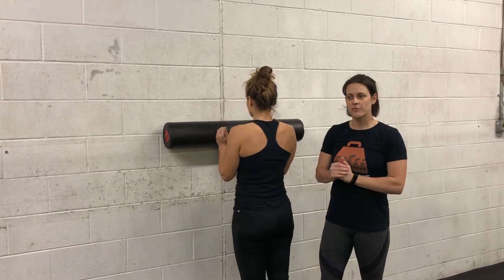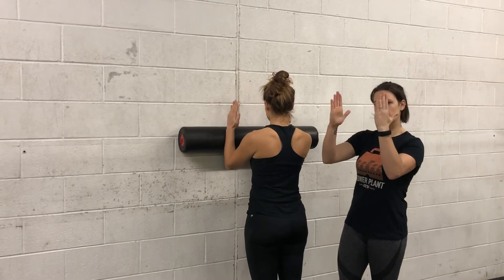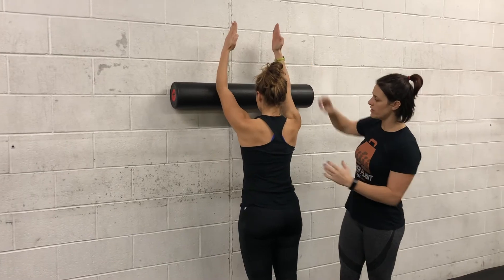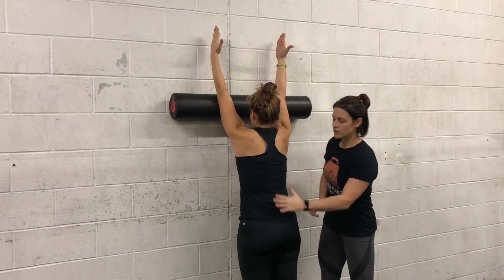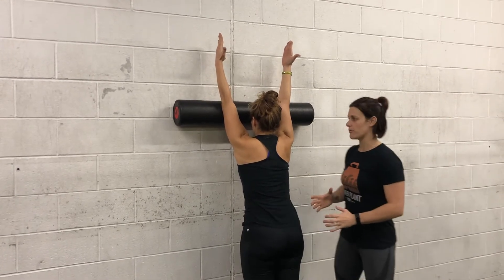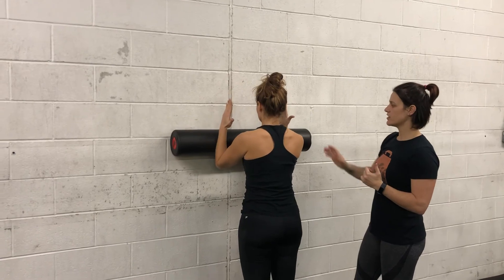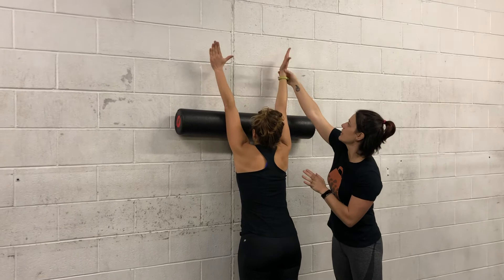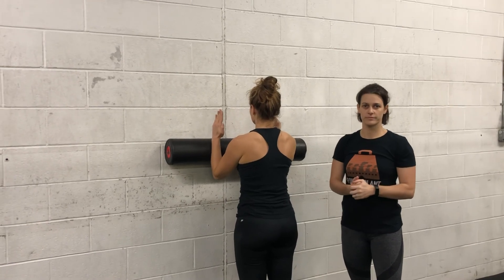Scapular Wall Slide with Foam Roller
This is for:
- warming up shoulders
- working on control of scapula (shoulder blades)
- working on reaching overhead while keeping neutral lower back
- improving shoulder health and stability

Muscles and Joints Involved:
- shoulders

Equipment required:
- foam roller

Want to train with the Power Plant team in person? Start by signing up for a FREE No-Sweat Intro using this

Remember to LIFTHAPPY